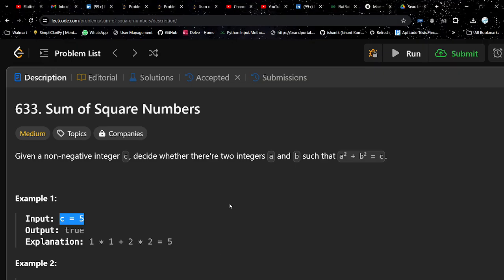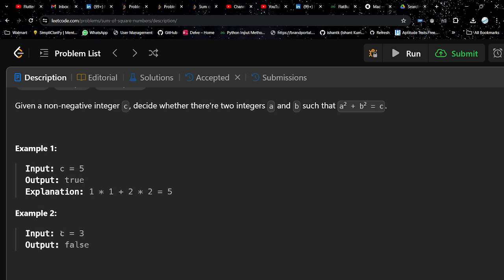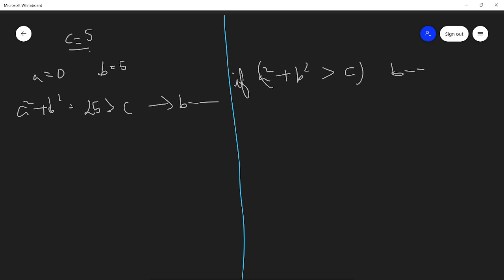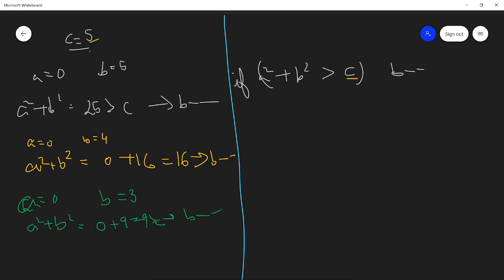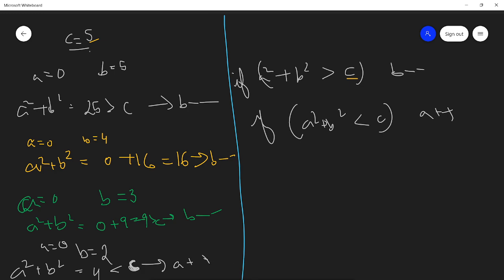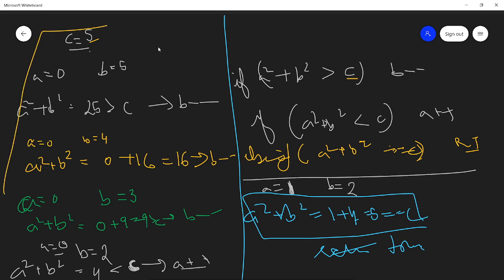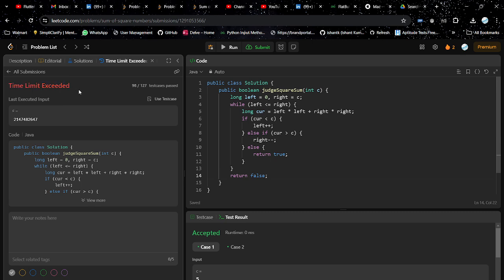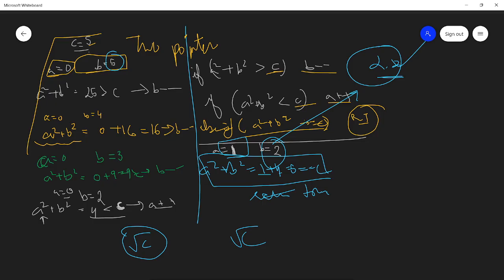Sum of Square Numbers | Leetcode 633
Timestamps:
Problem discussion: 00:00
Approach and dry run: 01:52
code explanation: 07:20

Sum of Square Numbers solution
Sum of Square Numbers Leetcode
Sum of Square Numbers C++
Sum of Square Numbers Java
Sum of Square Numbers Python